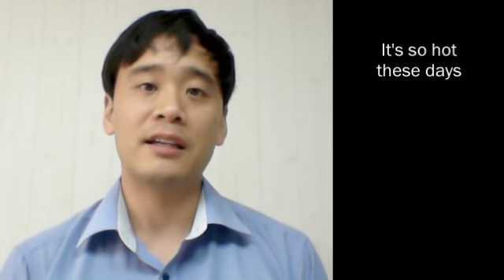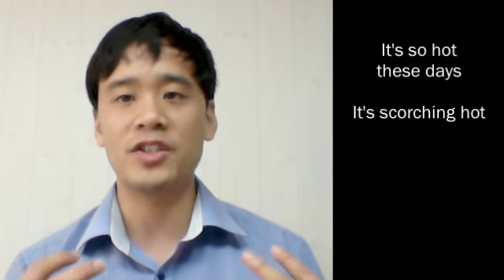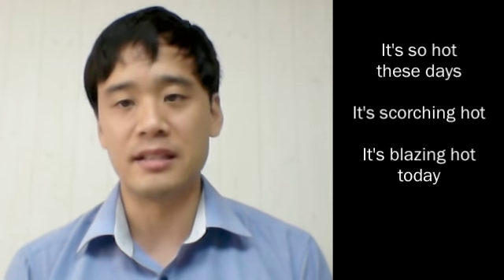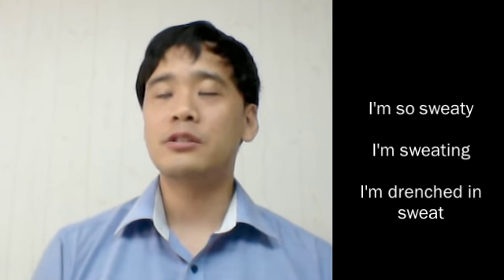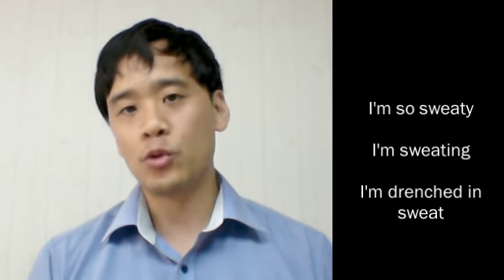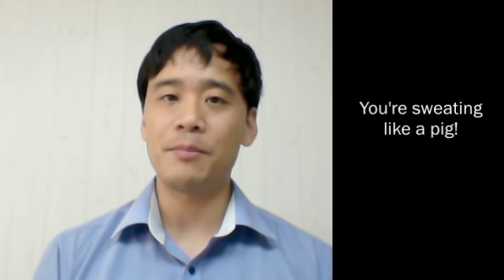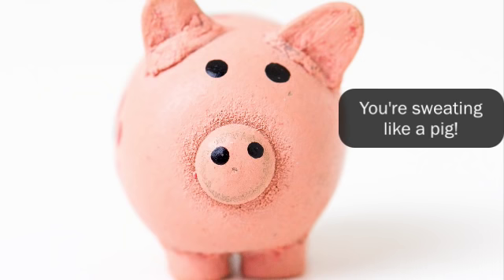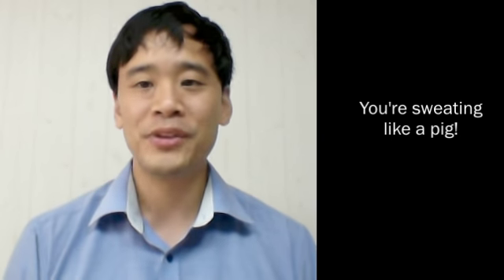덥다를 영어로 hot 외 쓸 수 있는 영어 표현